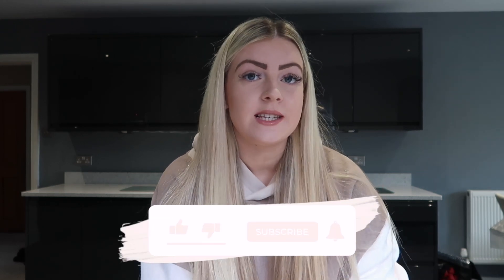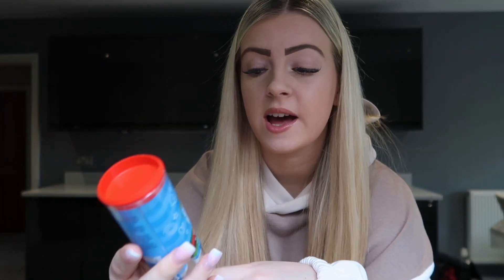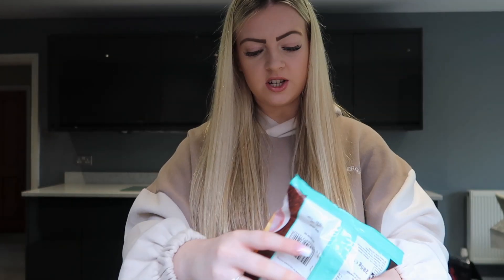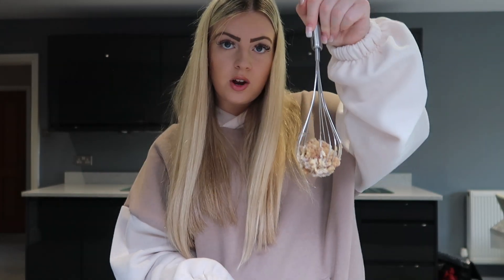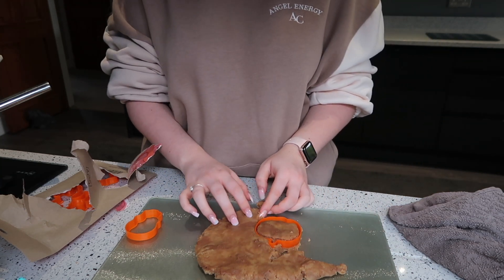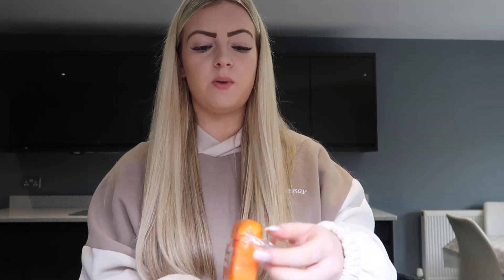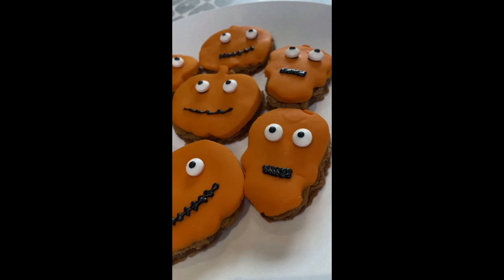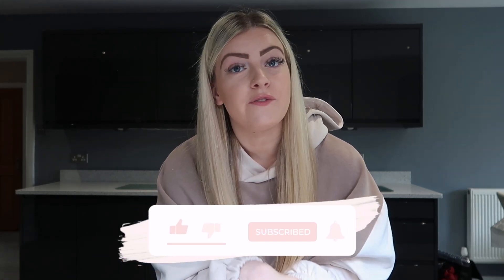HALLOWEEN BAKE WITH ME 2021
Hello my lovely's, todays video is another baking video but Halloween style - I feel like the cookies went really well and were super easy to make.
if you do want to recreate them or make anything similar make sure to send me a photo on instagram as I would love to see your creations🧡

Thank you for all the love & support, it never goes unnoticed - I appreciate you guys so so much 🤎